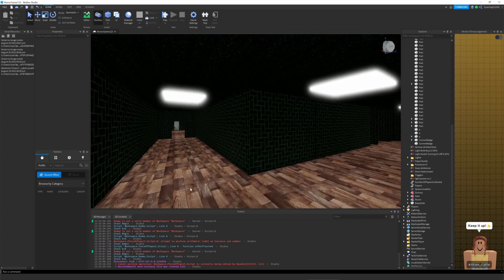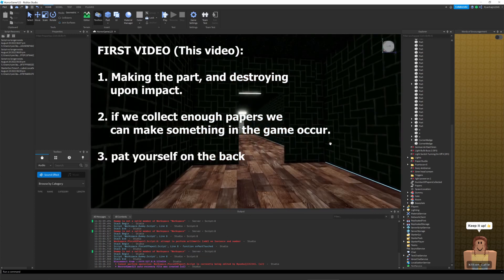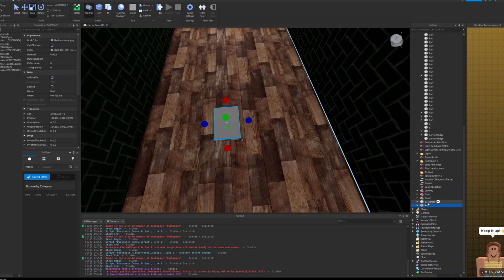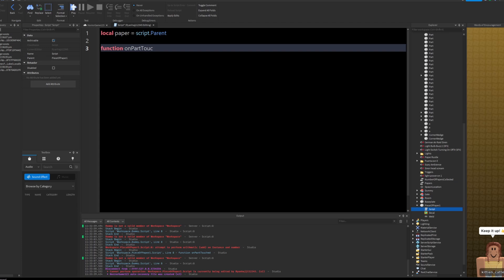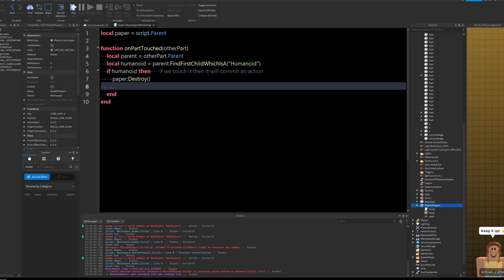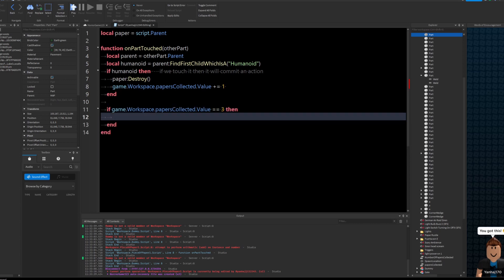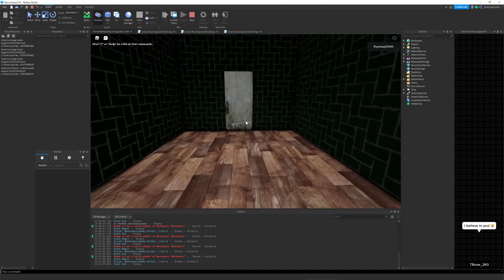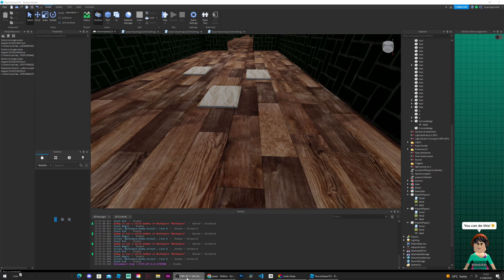How to make a Horror Game in ROBLOX STUDIO – PART 5 SECTOR 1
Sorry for the late upload :((( but here we are.

Hello you lot, today I show you how to make page collection system, which enables you to collect pages by touching a part—which looks like a piece of paper—it is so fun to implement and takes no longer than 10 minutes. Additionally, it really starts to bring the game together, to form a proper horror game!

This video works a bit differently, as it is 1 part, but cut into two sectors  (hence the title.)  This is mainly because to create what I intend to do with this in one video would be quite the challenge and quite irritating and tedious for you as viewers, so I decided to split it. So, you can grasp as much information as possible, and get the scripts correct, without it being a struggle to endure through the whole video.

CHAPTERS

0:00 - Intro
1:12 - Creating the Paper Part, and adding the textures
2:15 - Beginning the script
3:15 - Explanation about Touched Events
3:35 - Continuation with the script.
7:27 - Playing the game
8:21 - Adding Paper Scrunch SFX
10:20 - accidentally forgot to cut this bit, will be gone soon